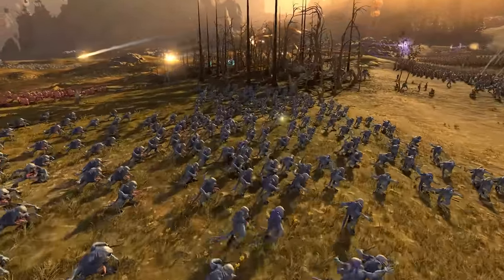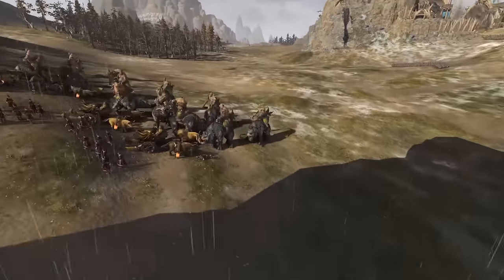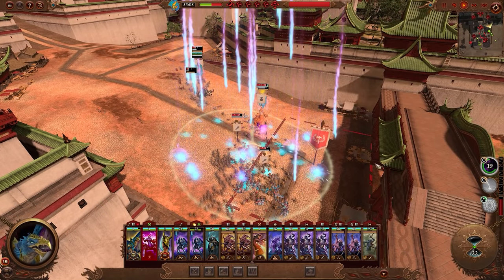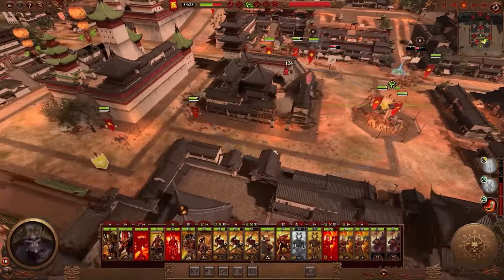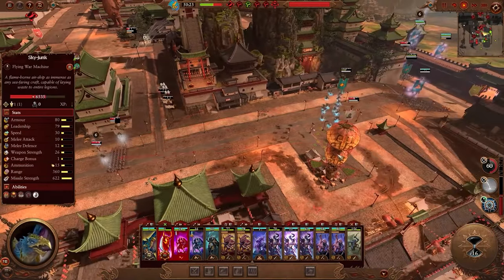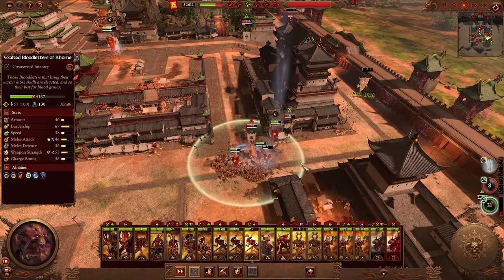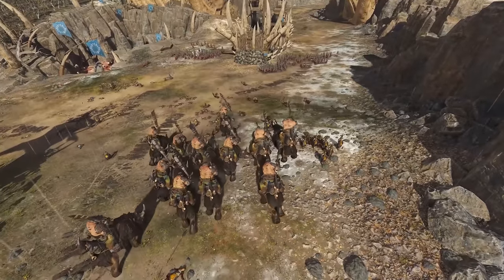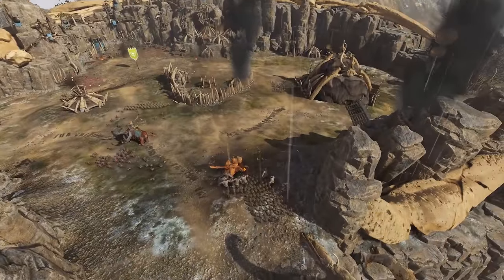THE GOOD, THE BAD, & THE UGLY - Total War Warhammer 3 Battle and Siege Gameplay Impressions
The Good, the Bad, and the Ugly when it comes to the new Total War Warhammer 3 Siege and Battle Gameplay reveals, including Ogre Kingdoms vs. Khorne Minor Settlement Battle Siege Gameplay and Siege Battles between Tzeentch, Khorne, and Cathay. What are my thoughts and impressions when it comes to Warhammer 3 so far?